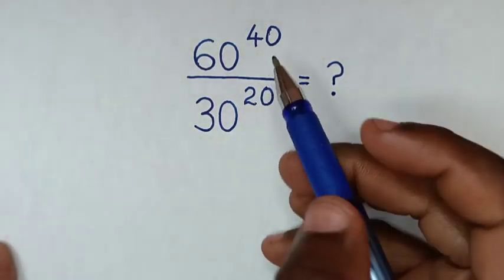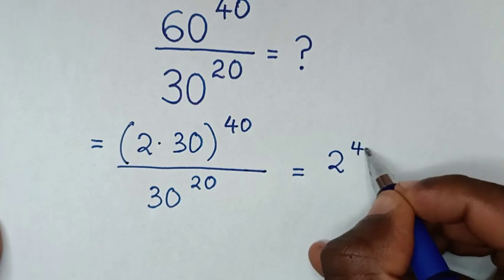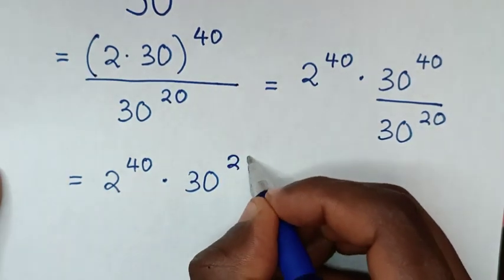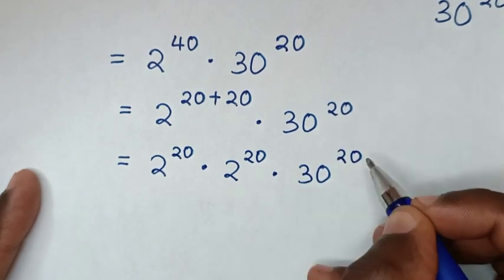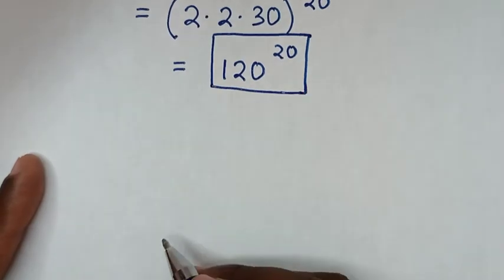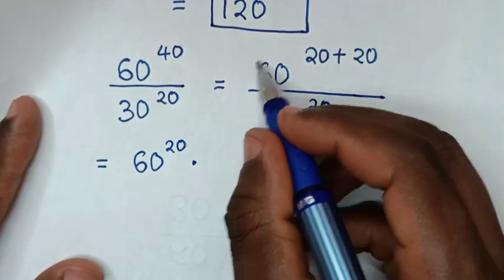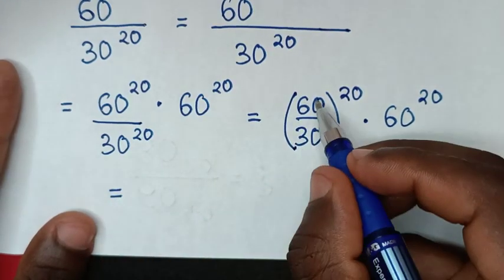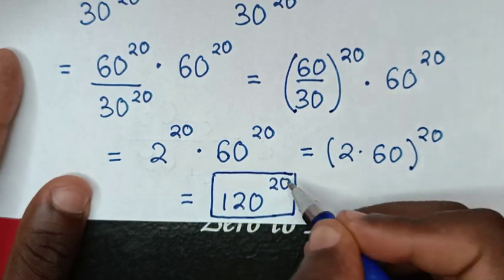Japanese - Math Olympiad Power Problem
How solve 60⁴⁰/30²⁰ in this math Olympiad Problem